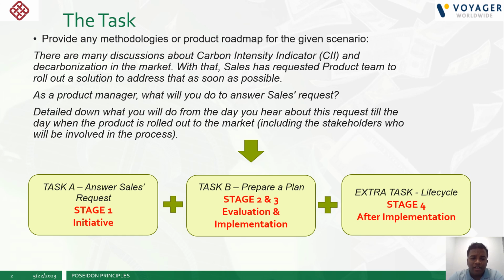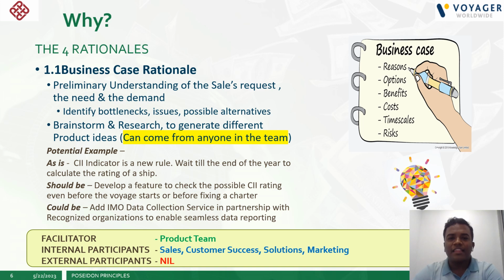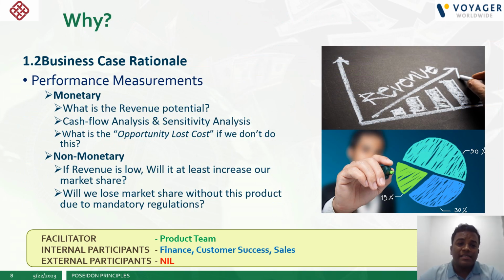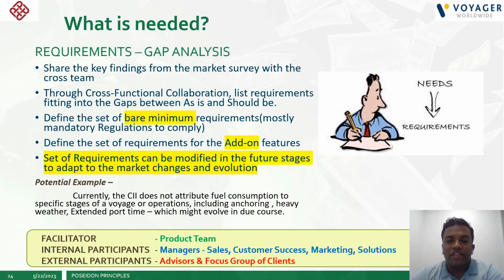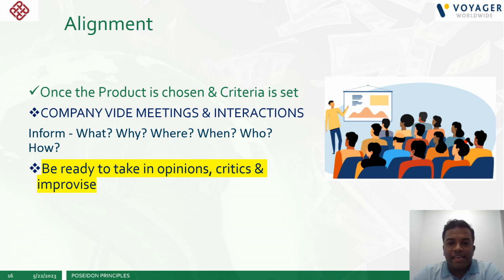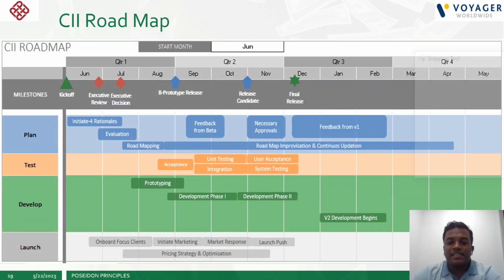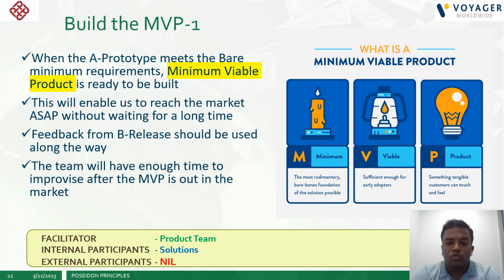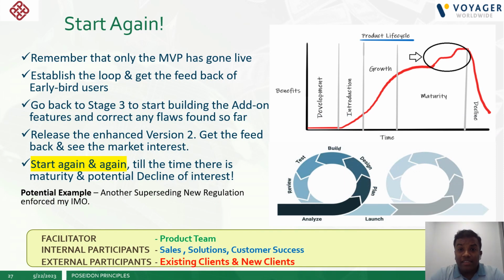CII PRODUCT ROAD MAP - PLAN PROPOSAL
Solely for academic & hiring purposes